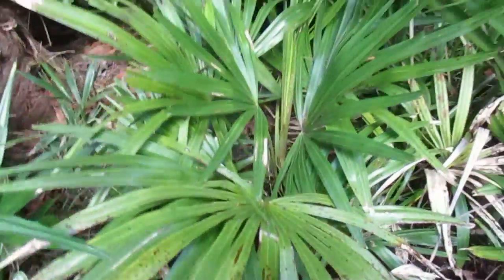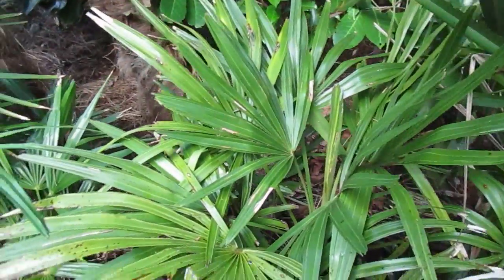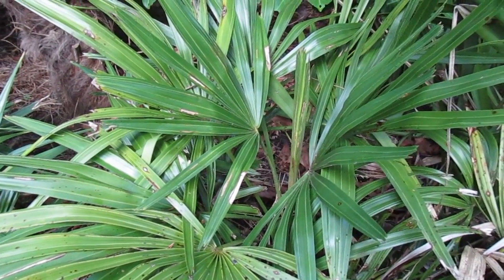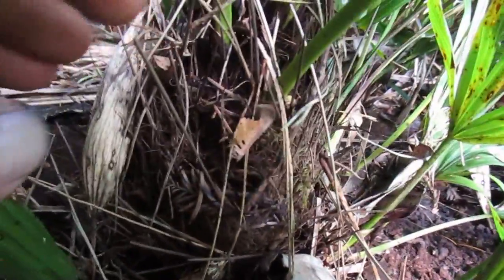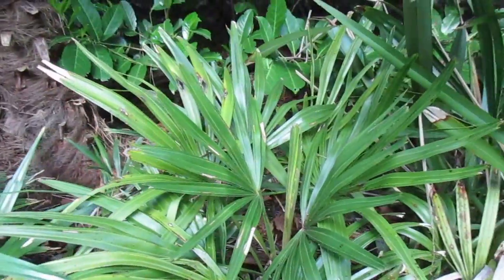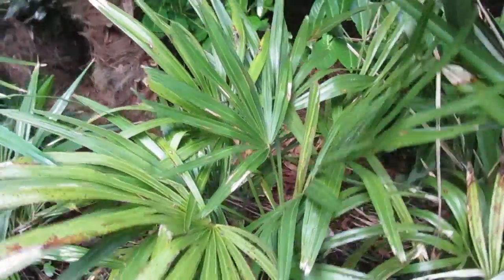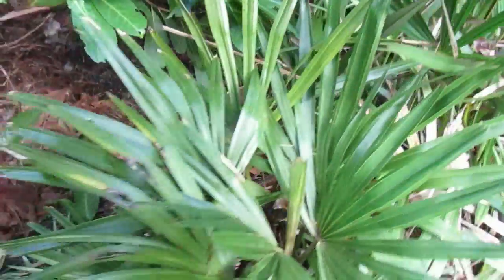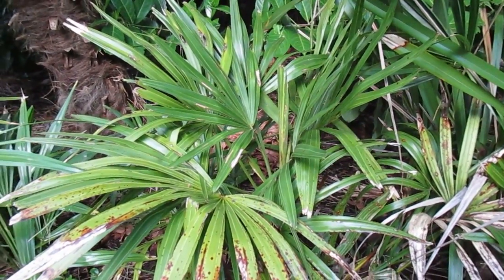Growing a Needle Palm in Canada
Needle Palm on Salt Spring Island, British Columbia, Canada.
World's most cold hardy palm tree.